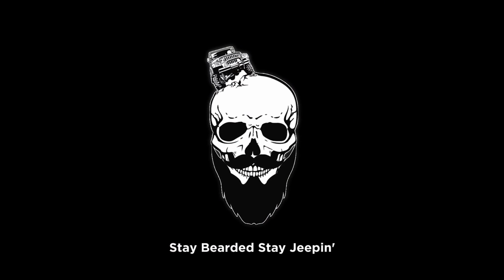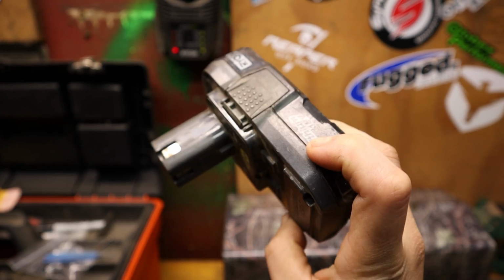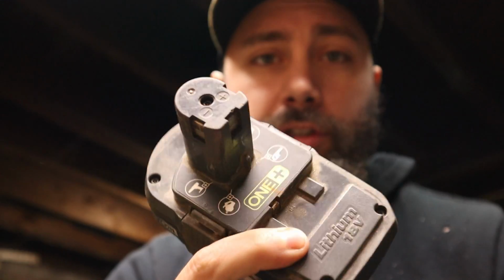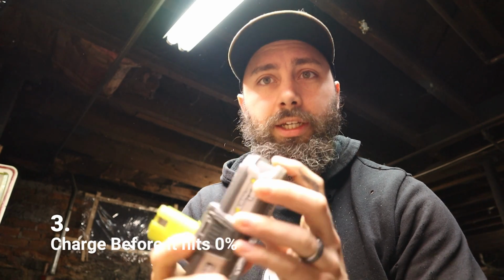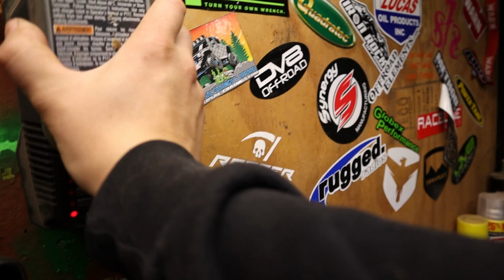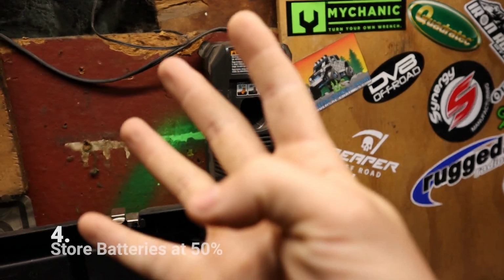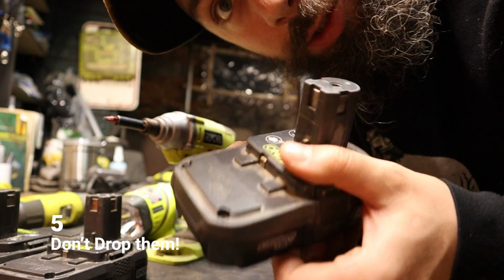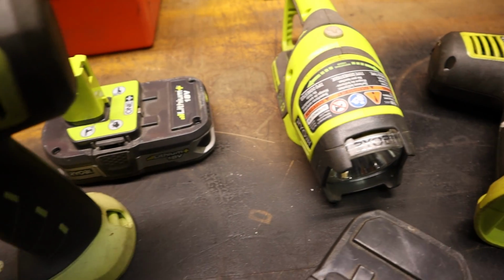How To Keep Your Batteries For Cordless Tools In Tip Top Shape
In this Video, I give you Tips on Keeping your cordless tool batteries working.

0:00 Intro
0:16 Keep Batteries at Room Temp
0:47 Fully Charge New Batteries
1:19 Charge before it hits 0%
2:24 Store Batteries at 50%
3:00 Don't Drop Them
3:26 Final Thoughts
3:44 Outro

My Gear:
Mic Stand